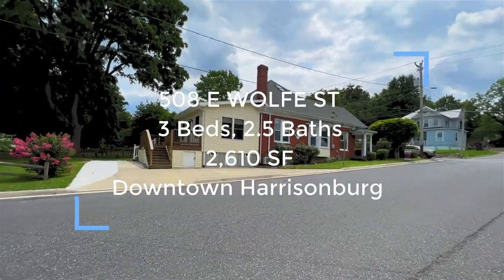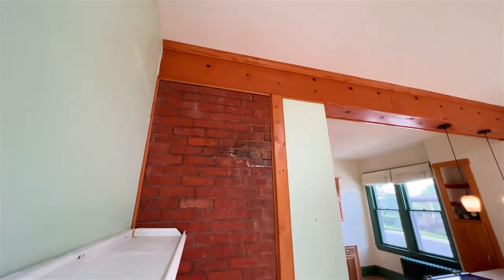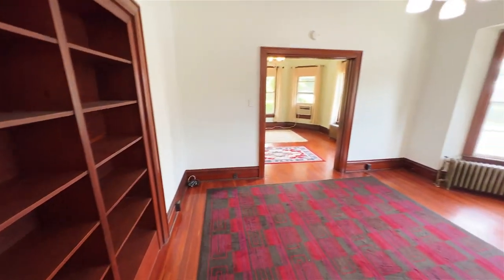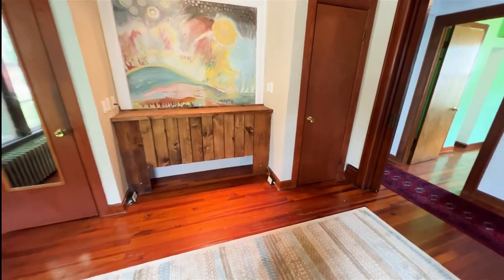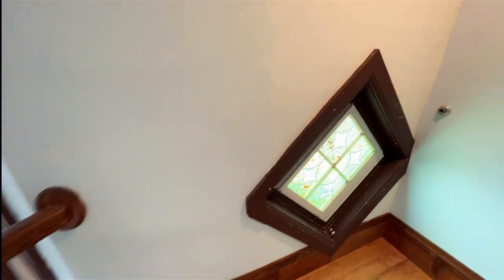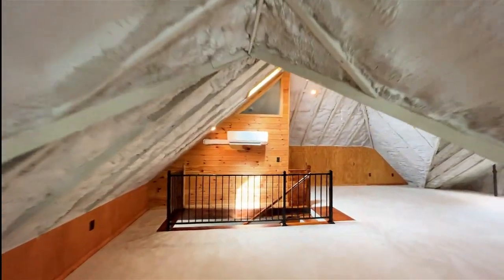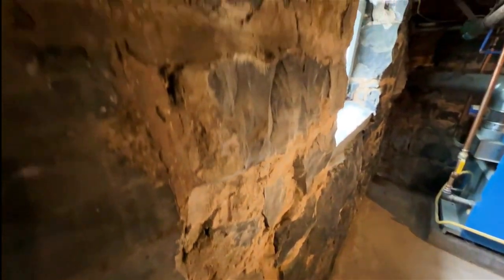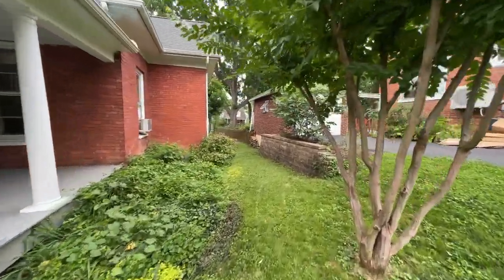1940s Home in Downtown Harrisonburg, VA | 3 Beds, 2 Baths | 2600 SF | Huge Foundation Stones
If you've never been in an older home in Downtown Harrisonburg, here's your chance to see below the surface. From radiators to pocket doors, from a bluestone foundation to an abundant attic, this local treasure is full of character from worlds old and new.

Located within walking distance of local downtown hotspots, like @shenandoahjoe9582 coffee shop, @mrlib, @rubysarcade8507, @threenotchdbrewingcompany3527, and many more.

Join me as we take a look inside!

ZACH KOOPS is a Harrisonburg Real Estate Agent, a Residential Realtor, New Home Construction and Relocations specialist and Listing Agent brokered by eXp Realty. Serving the greater Rockingham County communities. Allow him to sell your home for more in less time utilizing modern marketing strategies, or allow him to lock arms with you in pursuit of your new home.